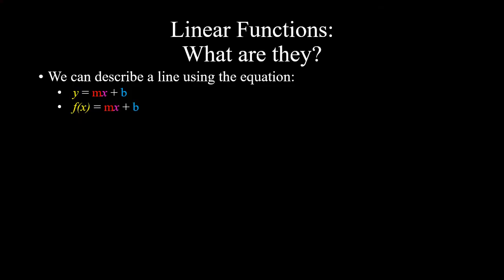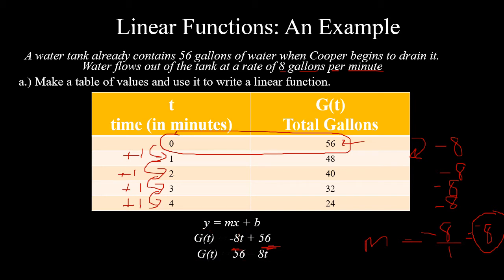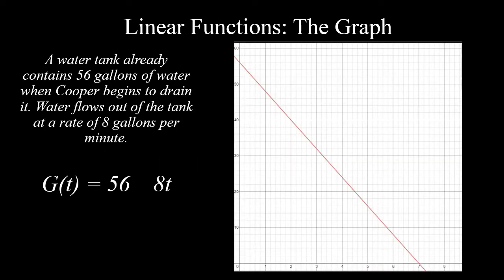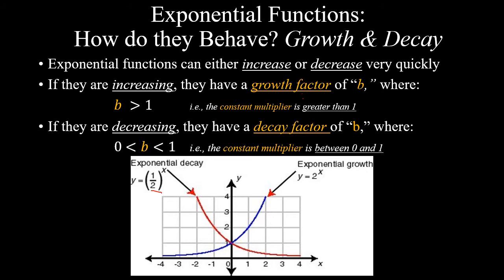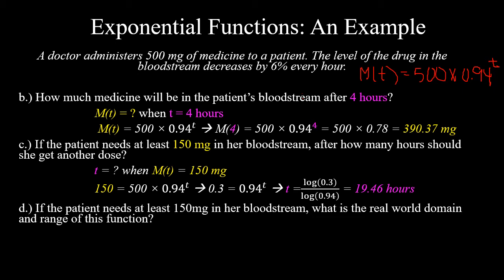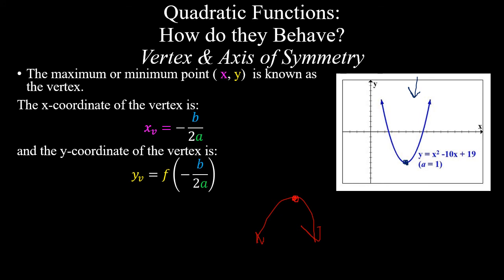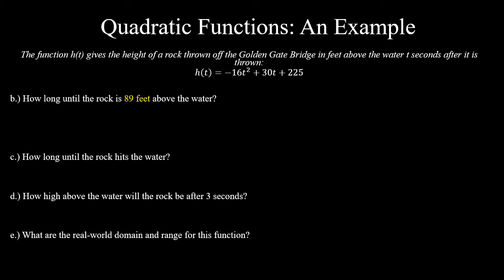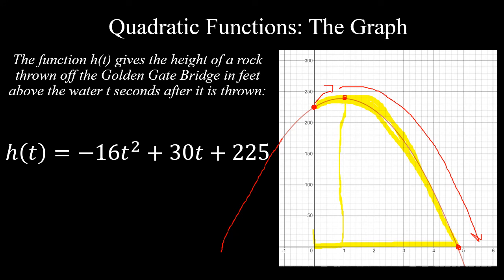MAT137L: Final Exam Review Video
In this video, I sum up the important features and give problem examples of each of the three types of functions we learned about this semester: 1.) Linear Functions, 2.) Exponential Functions, and 3.) Quadratic Functions.

Use the clickable time-stamps below to jump to any of the following topics that are covered in this video:

1.) Linear Functions: What are they? (general form, slope, initial value/y-intercept)- (0:33)
2.) Linear Functions: How do they Behave? (slope relating to increasing/decreasing functions) - (1:33)
3.) Linear Functions: An Example - (3:21)
4.) Linear Functions: The Graph- (21:33)
5.) Exponential Functions: What are they? (general form, initial value, constant multiplier) - (22:48)
6.) Exponential Functions: How do they Behave? (constant multiplier & exponential growth/decay) - (26:48)
7.) Exponential Functions: How do they Behave? (asymptotes) - (32:00)
8.) Exponential Functions: An Example - (33:45)
9.) Exponential Functions: The Graph - (45:05)
10.) Quadratic Functions: What are they? (general form, second order, coefficients, parabola) - (47:01)
11.) Quadratic Functions: How do they Behave? (concavity) - (49:01)
12.) Quadratic Functions: How do they Behave? (vertex: maximum/minimum, axis of symmetry) - (50:40)
13.) Quadratic Functions: How do they Behave? (intercepts. quadratic formula) - (54:00)
14.) Quadratic Functions: An Example - (56:11)
15.) Quadratic Functions: The Graph - (1:12:00)